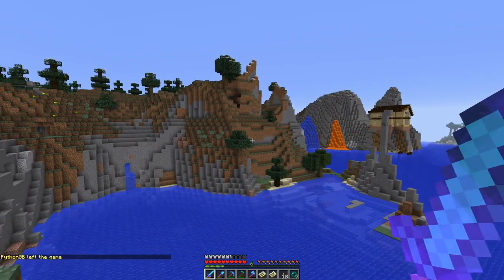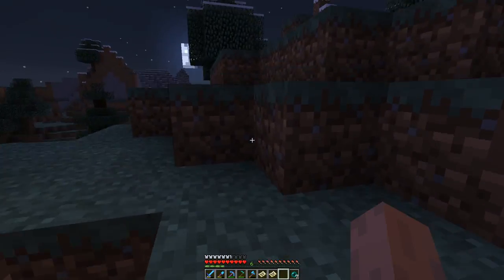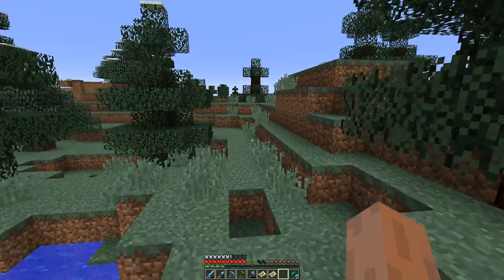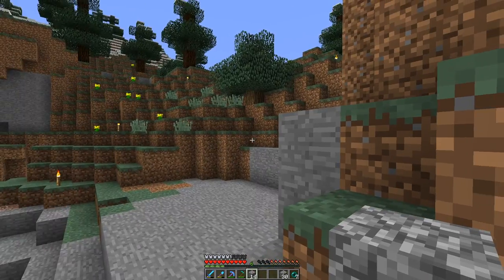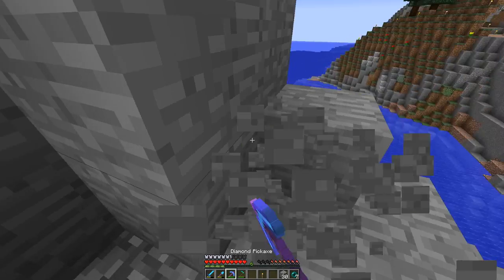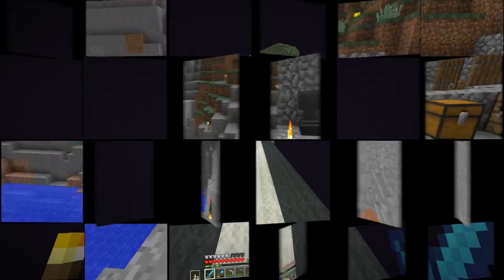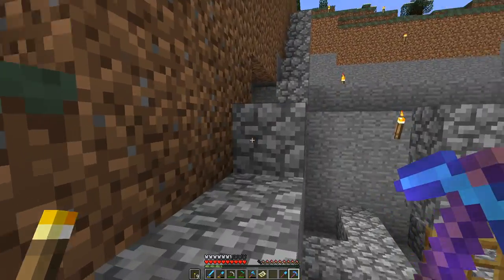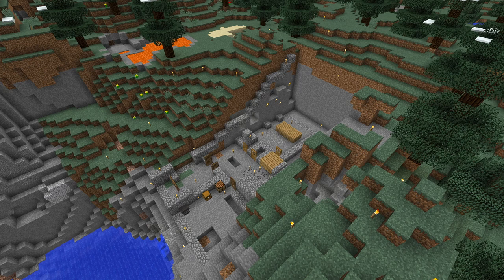Death House Layout — Hermitcraft 5 ep 29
I'm adapting Chris Perkins' Death House layout for use in Minecraft!

This episode was midroll ad free thanks to DohBoy91!